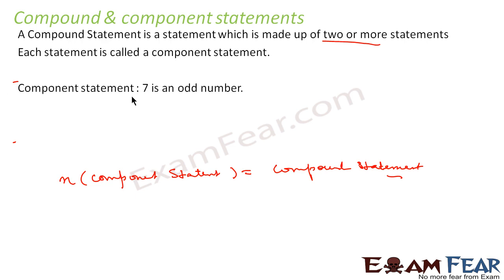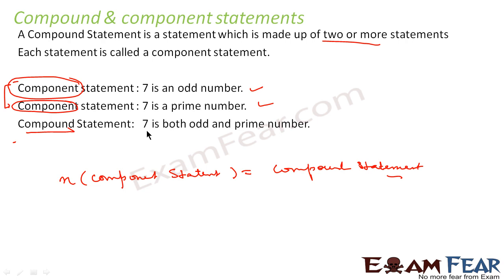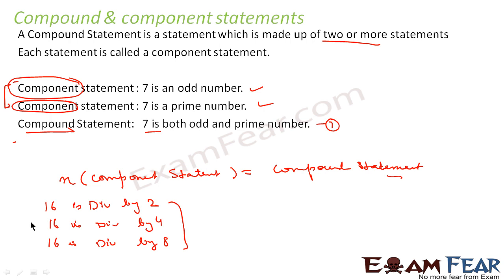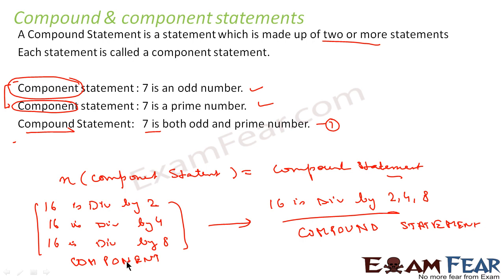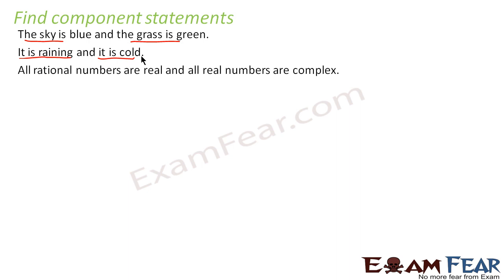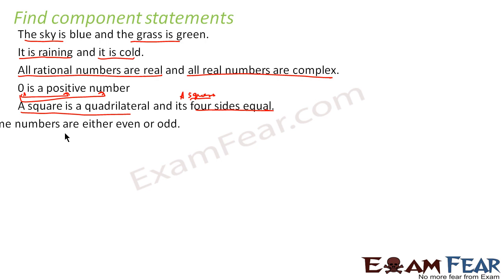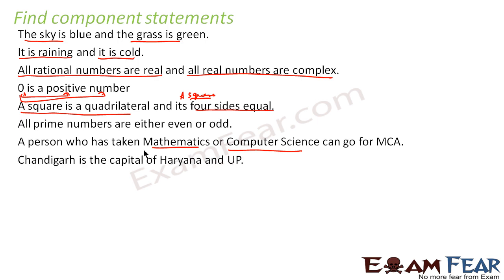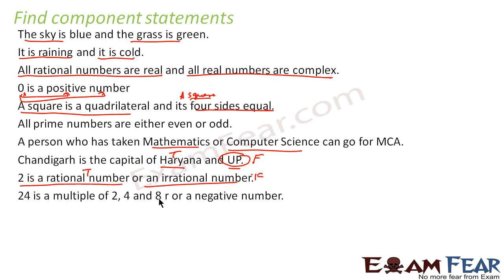Maths Mathematical Reasoning part 2 (Compound and Component Statements) CBSE class 11 Mathematics XI